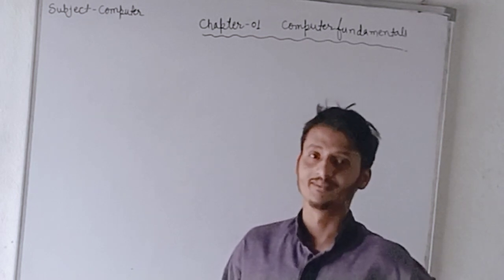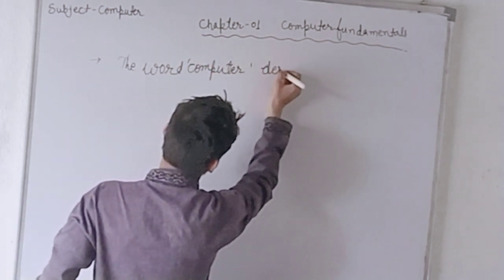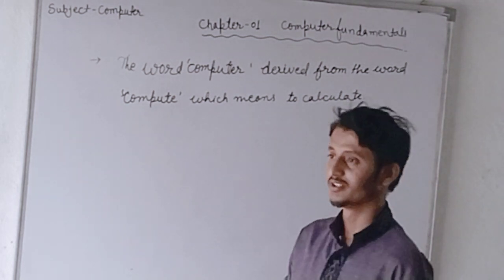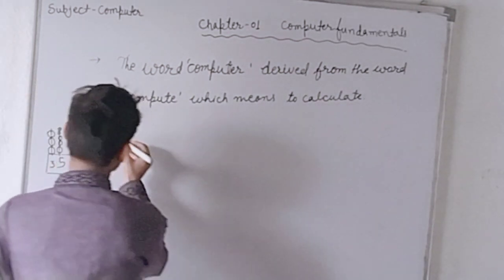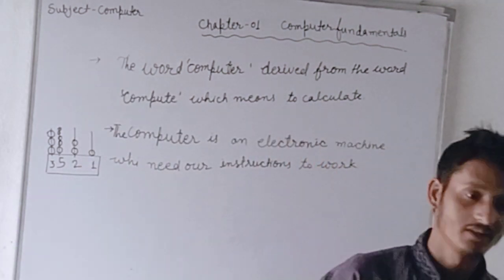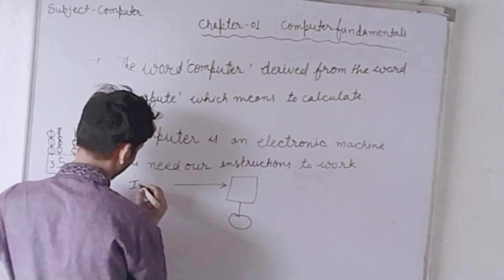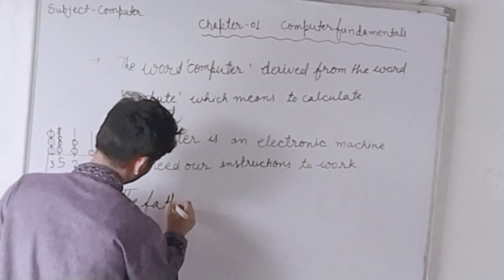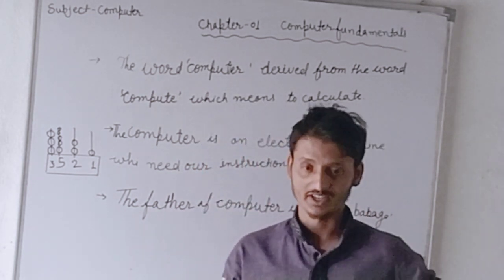LISSON-1 COMPUTER FUNDAMENTALS frd frd classes in giridih frd classes#fact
computer fundamentals
computer
computer basics
computer fundamental
fundamentals of computer
learn computer basics for beginners
generation of computer
computer science
computer basics tutorial
computer basics for beginners
computer basic
basics of computer
bca entrance exam syllabus
bca entrance exam preparation
ipu cet 2023
bca entrance exam
plus one commerce economics
plus one commerce business studies
plus one economics
examwinner plus one
examwinner +1
plus one commerce malayalam
plus one class
plus one commerce examwinner
commerce plus one commerce
+1 important topics commerce
examwinner +1 commerce
plusone economics
bca ipu
bca cet ipu
ipu cet
etea smasher
plus one commerce accountancy
plus one commerse
examwinne rlearning app
how to study for bca entrance exam
how to prepare for bca entrance exam
ipu cet study material
ipu cet question bank
practice mcqs for bca
+1 examwinner
mcqs on computer awareness
sure shot questions for ipu cet
ipu cet entrance exam for bca
bachelor of computer application
placement after bca
job after bca
learn coding for beginners
lear to code
dca
computer hardware
basic computer
plus one exam
kerala state
class 11
plus one
it skills
etea smasher
computer fundamentals in english
computer fundamentals tutorials
generation of computer
computing fundamentals
fundamental computer
fundamental of computer
funtamentals of computer
how to use computer
types of computer
computer literacy
computer fundamentals in hindi
computer software
ccc
+1 commerce
computer system design
digital computer ka karya
digital computer
computer kis sanstha ne banaya tha
bharat mein sabse super computer ka vikas kis sansthan kiya tha
supercomputer
short
what is computer in hindi
computer basic information in hindi
computer kya hai
learn coding
coderscamp.in courses
coderscamp.in
internet ethics for kids
kids learning
computer courses for kids
responsible use of technology for kids
internet fundamentals
internet
computers
computer exam
adca
ccc exam preparation
ccc exam preparation in hindi
application software
operating system
video
software developer
computer fundamental question bataiye
software e
software
chapter 2
class 3
question answer
internal question answer
dav class 3 computer chapter 2 book question answers
dav class 3 computer chapter 2 question answer
dav class 3 computer chapter 2
abhay g kids tv
study tips
online learning
tech education
exam preparation
technical aptitude test
rekha computer
quiz
multiple-choice questions
challenging questions
test your knowledge
mcqs
chaturth pidhi ka computer
4th shreni ka computer
gk question
chaturth shreni ke computer ki gati kis mein mapi jaati hai
chaturth shreni ke mapan ki gati
5th generation computer
computer generation
computer tutorial for beginners
computer tutorial
computer fundamentals
computer tutorials
mcq on computer
generation of computer
computer gk
computer mcq
top 100 mcq questions of computer
basic computer course
computer memory
dca first semester 2023👉computer fundamentals😱 video
video😱r2studyteam👉🏻 27/may/2023
dca first semester 2023 👉computer fundamentals video 27/may/2023
arvind sulakhiya
ssw education computer
sarkar study waves education
fundamentals of computer dca
fundamentals of computer pgdca
dca first semester revision class
pgdca first semester revision class
computer mock test
pgdca
bca 2023
ipu cet bca preparation
bca ip university entrance exam
how to prepare bca entrance exam
bca ip university
computer fundamentals for entrance exam
computer fundamental gk questions
computer fundamentals question and answers
computer fundamental mcq
bca entrance exam 2023
bca entrance exam question papers
bca entrance exam preparation 2023
computer awareness
computer mcq in hindi
computer mcq question
computer exam questions
generations
second generation
2nd generation
second generation of computer
2nd generation of computer
2nd generation of computer
fundamentals of computer in hindi
what is second generation of computer
what is generation of computer?
what is computer ?
etea
techgeyan
computer education
electrical science
basic compunernts of a computer
piggyback
digital computer ka upyog kiya jata hai
gnutella
skype
computer fundamentals & pc hardware
computer science & engineering
block diagram of computer
computer architecture
fundamentals of computer architecture
cpu
memory
input/output devices
instruction sets